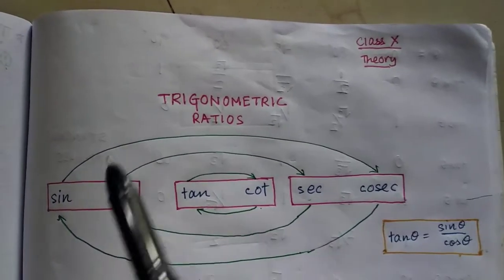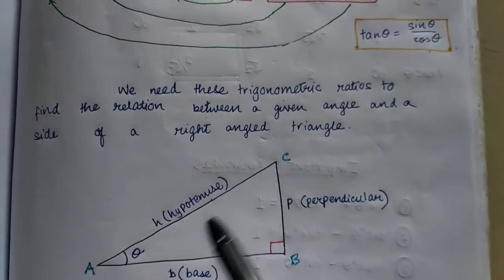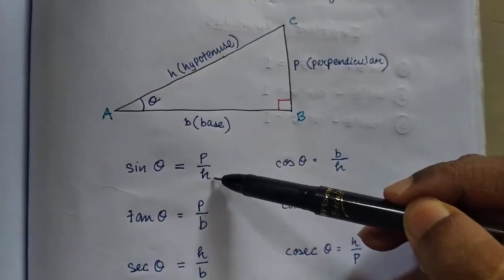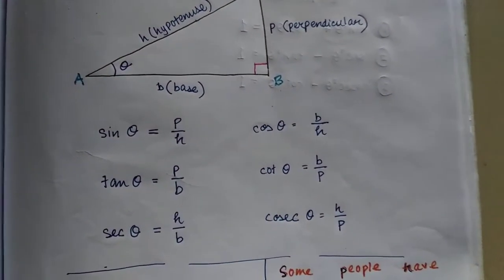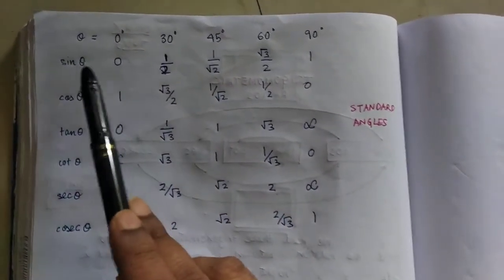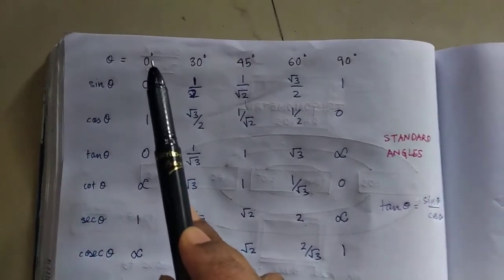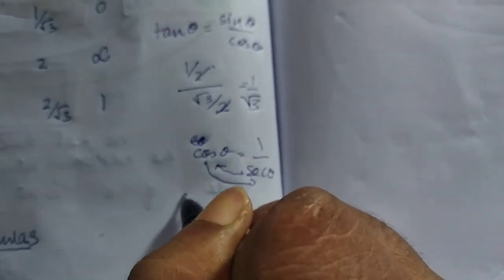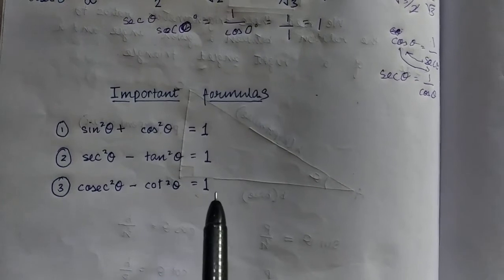Trigonometry Theory Class X NCERT